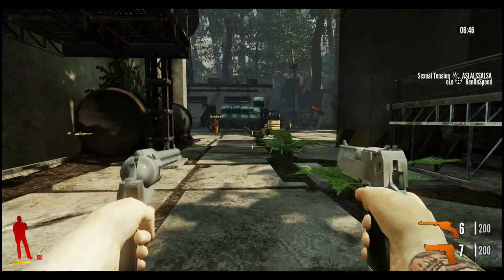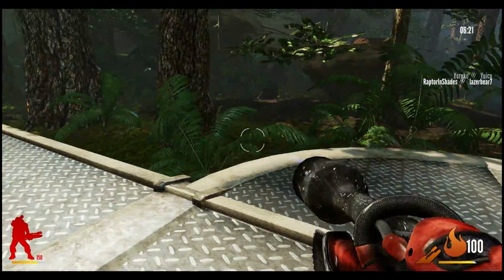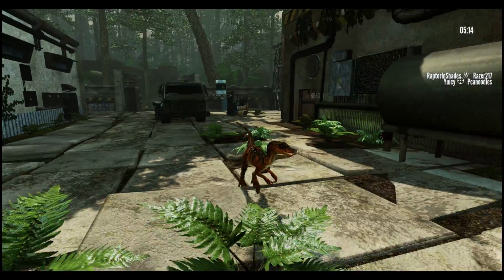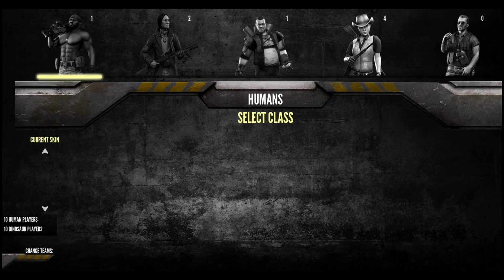A Wild Primal Carnage Appeared!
Launch episode of our new series A Wild Game Appeared! This week we are checking out some Primal Carnage, the bastard child of Jurassic Park and Team Fortress 2. Its amazing, check it out as soon as you can, It is currently on Steam for 15 bucks! Hope you enjoy the review and commentary!
-VunderWaffle